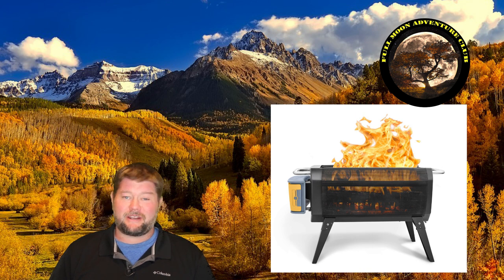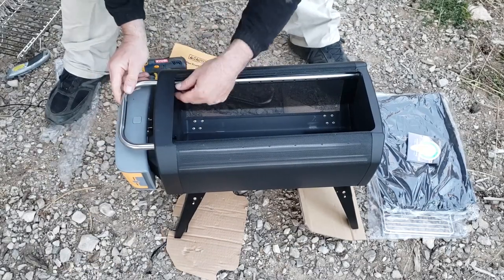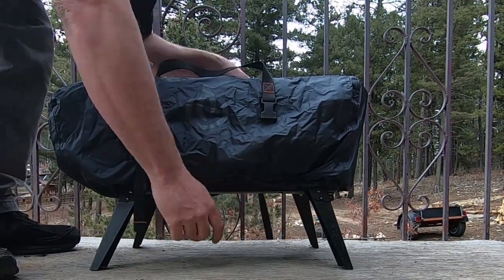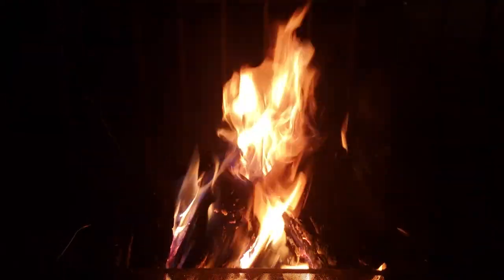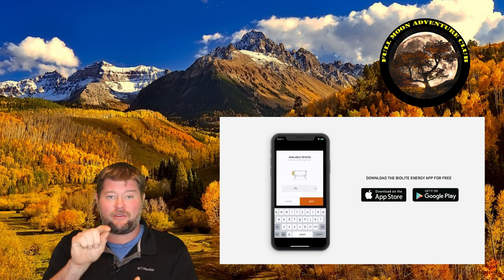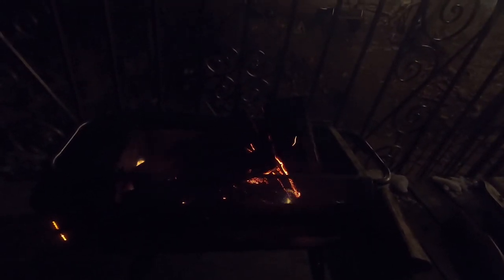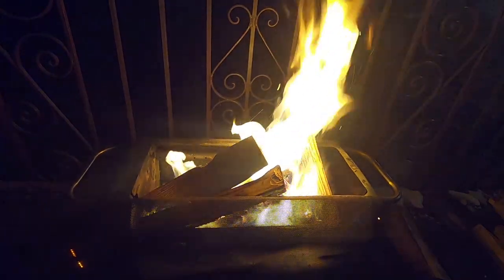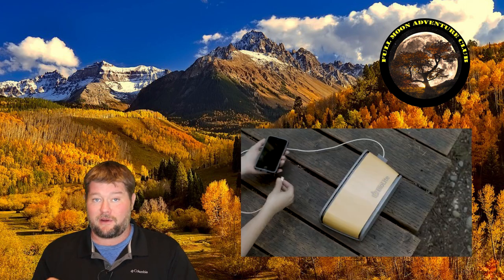BioLight FirePit Six Month Review - Did It Last?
I have enjoyed using this BioLite FirePit over the last six months. I tortured this thing to its limits and it survived all I could throw at it. It is a great portable grill and firepit. The solar carry case is a fantastic upgrade to the rain cover that comes with the firepit. The battery lasts a long time without charging and all of my friends loved this contraption. I hope you enjoy the video and happy camping.

UPDATE: Do not use the fire pit without the fan on or it can melt the fan air output port. Just take the battery off if you are going to use it without the fan running. :)